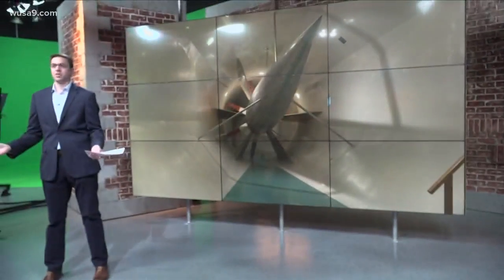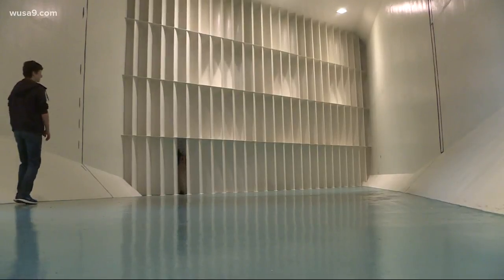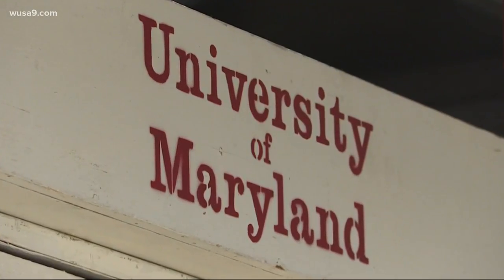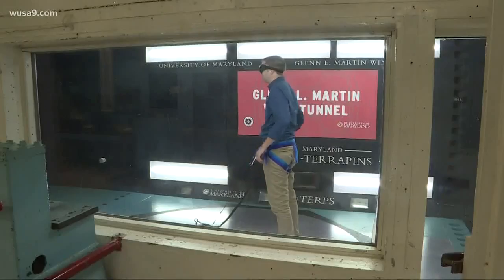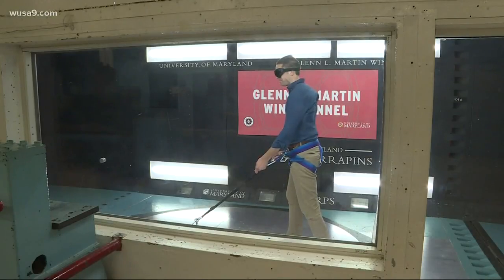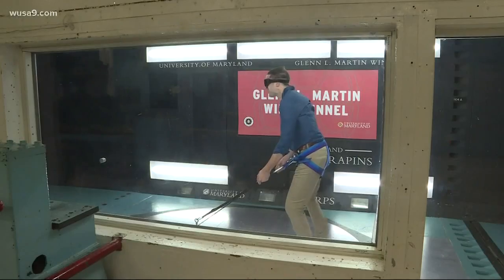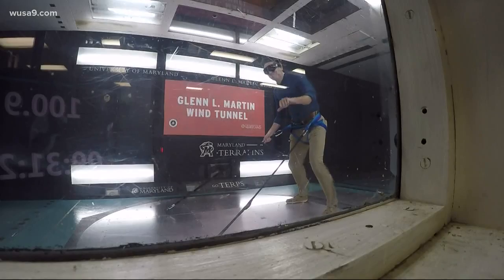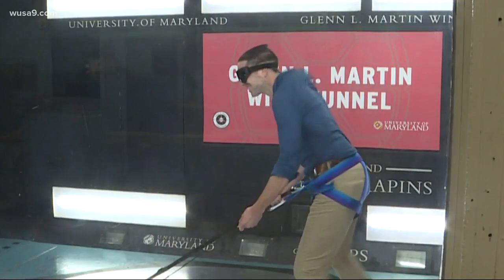UMD high powered wind tunnel can mimic hurricane winds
The University of Maryland uses a high powered wind tunnel that mimics wind speeds during a hurricane for testing devices. It can even create wind speeds up to 230 mph.